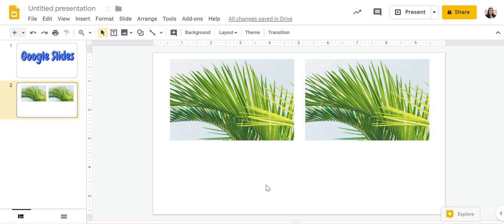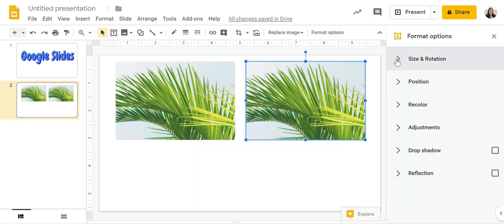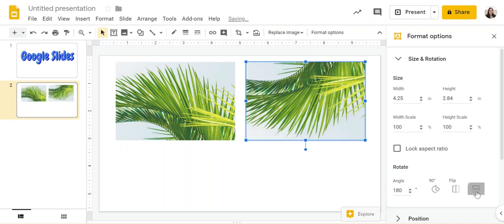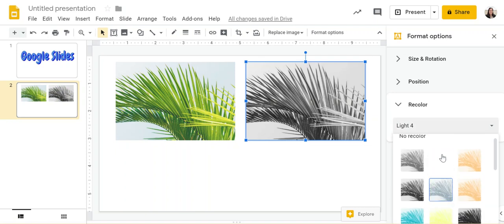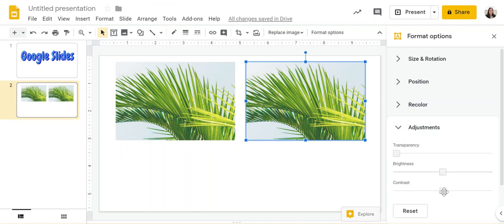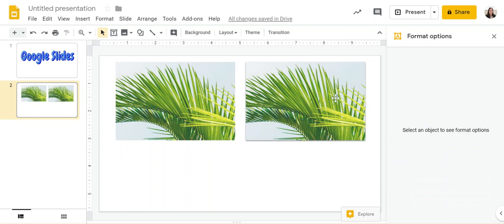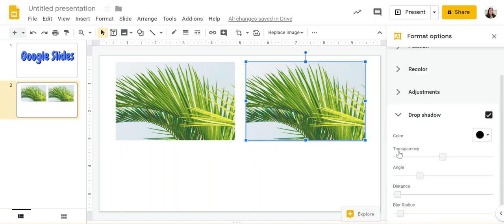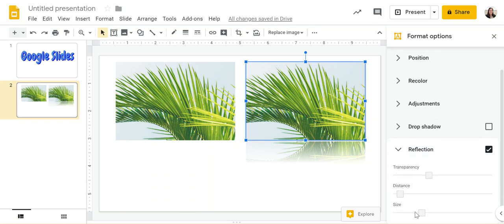Format Options for Images in Google Slides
When editing images in Google Slides, you can use Format Options for additional editing options such as flipping the image, recoloring, and adding drop shadows and reflections.